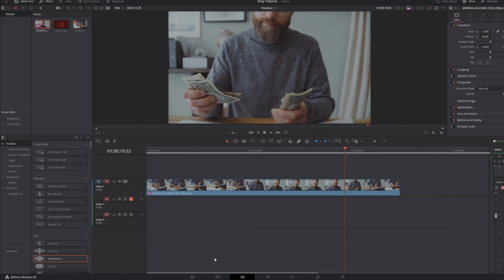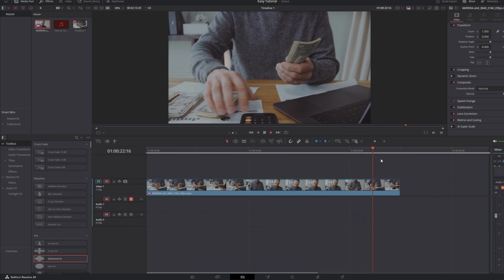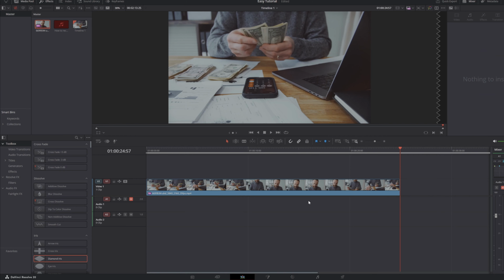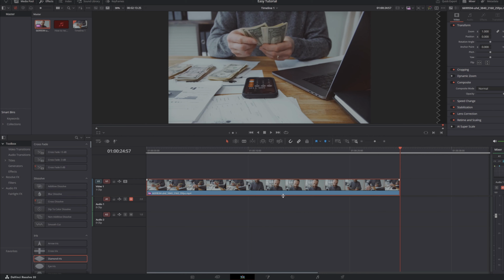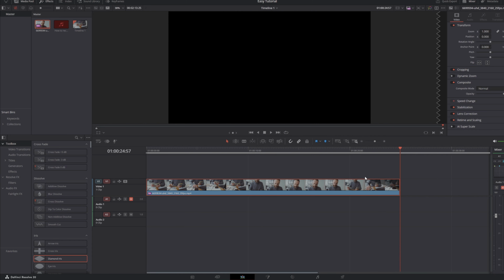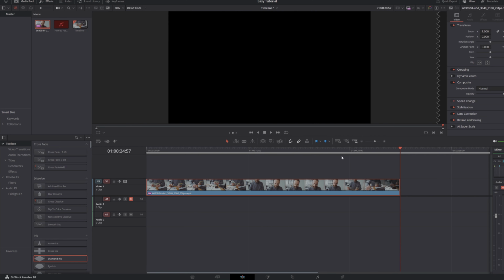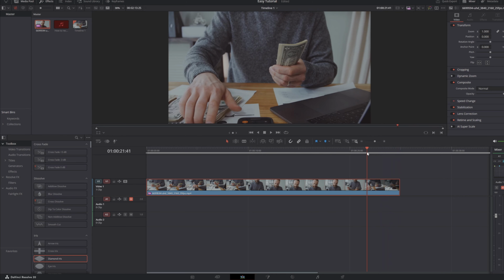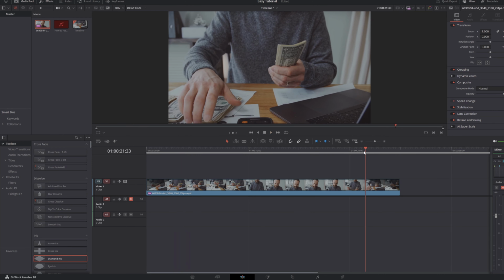How to Fade to Black in DaVinci Resolve 20 (Step-by-Step)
Want your videos to look smoother and more professional? In this beginner-friendly tutorial, you'll learn how to create a simple fade to black in DaVinci Resolve 20.

This is one of the easiest editing techniques that instantly improves your video quality. Whether you're ending a video or transitioning between clips, fade effects make everything feel more polished.

In this step-by-step guide, you'll learn:
• How to fade a clip to black
• How to fade in from black
• How to adjust fade timing for smoother results
• A simple tip to make your fades look more natural

This tutorial is perfect for beginners using DaVinci Resolve 20.

If you're new to video editing or just want cleaner-looking videos, this is a must-know skill.